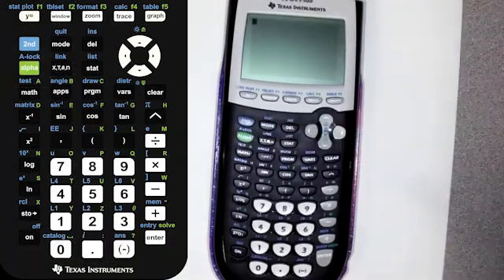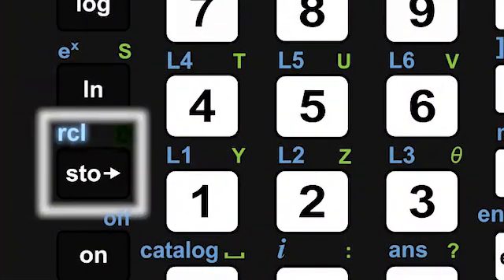Alpha Button: What it is and how to use it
A brief demonstration of how to perform some of the Alpha functions of a graphing calculator, including where the button is located, and a demonstration of what functions it can do.

Cast and crew:
Voice and video by Orrin Svika
Editing by Celestia Strode